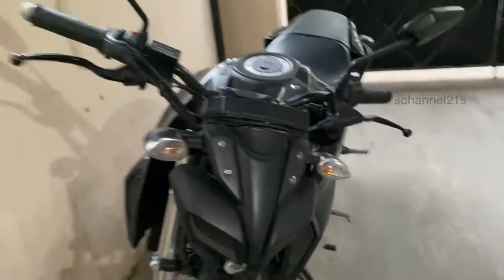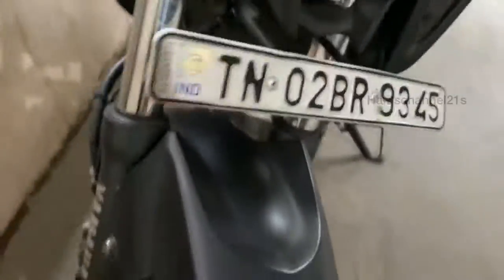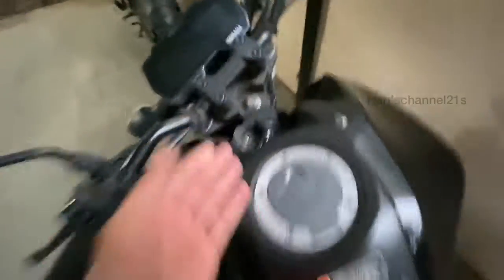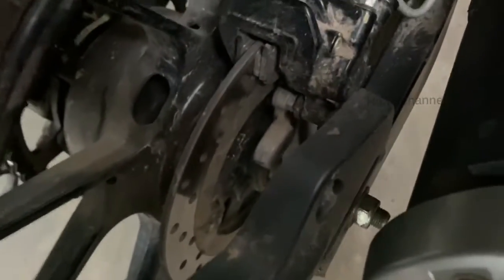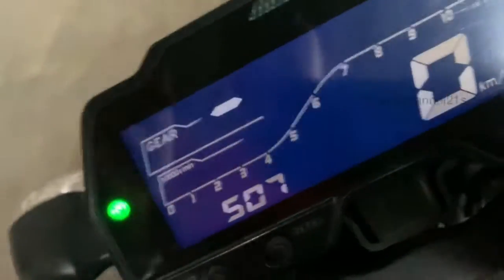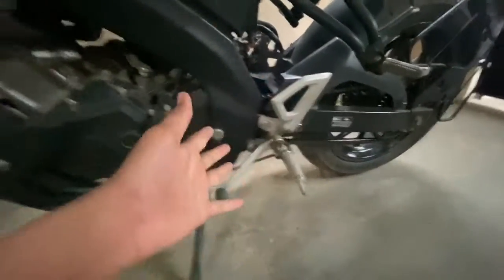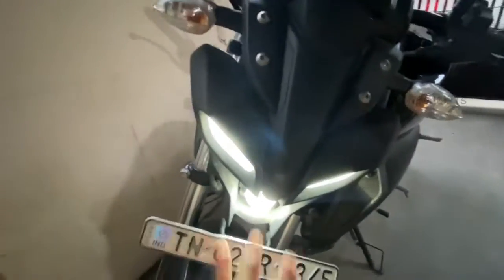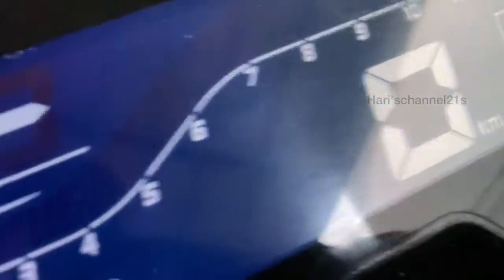Mt-15 review..on a customer point of view..🤩..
Bike courtesy:SUDHAN BRO❤️